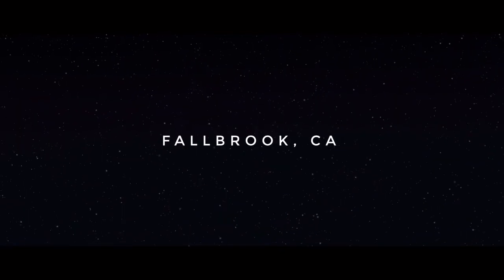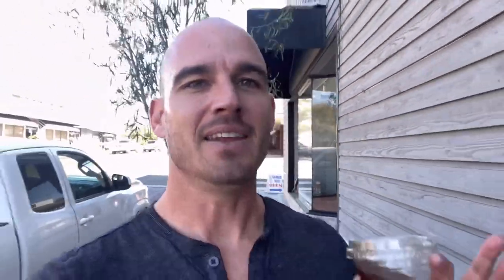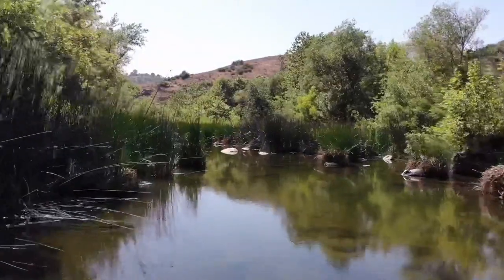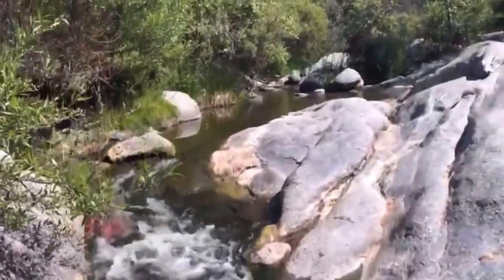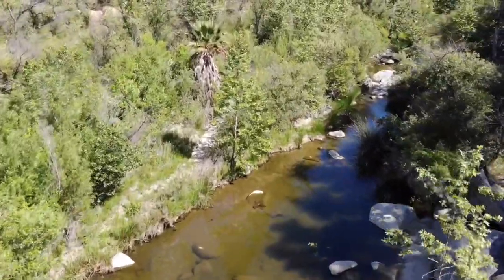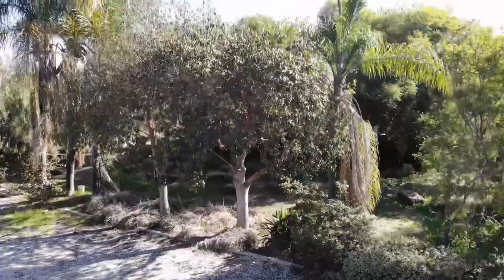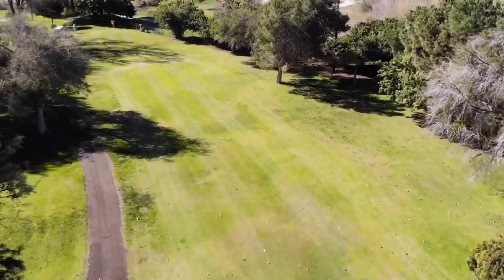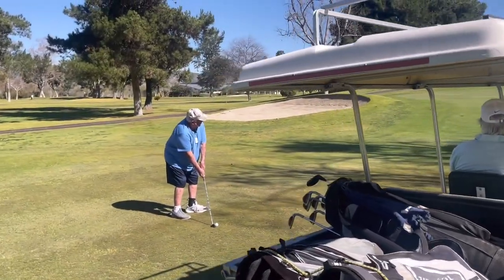What’s it like to live in Fallbrook California?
Welcome to Fallbrook
Country living and only 15 miles from the Ocean, welcome to Fallbrook California in North County San Diego. Fallbrook is a little off the beaten path, and the downtown area is not on any major highway, but although it’s a small city, it has a lot to offer!

The community of Fallbrook consists of 36,000 acres and is located just south of Riverside County and east of Camp Pendleton.
Most of the area is characterized by rolling hills with avocado and citrus orchards. The quant town center is located near the western boundary. The town surrounds a unique historical district that has become the focus of a current revitalization effort.

Each spring, Fallbrook hosts the Avocado Festival, which is a showcase of the area’s rich agricultural heritage.
The Santa Margarita River crosses through the rugged terrain in the northern portion and is well known to the locals of Fallbrook because of the Santa Margarita River Trail. Let’s go down and check out the trail.
This hike follows the shores of the Santa Margarita River and there are over 100 species of animals on the trail. The peaceful river banks also hold glimpses into the area’s past, including Native American artifacts and relics of a railroad that once connected San Diego to the outside world. Today the Santa Margarita River Trail is protected and well-marked thanks to the non-profit Wildlands Conservancy. It’s a beautiful trail that’s easy, with a flat 3 mile option or a longer 5.7 hike to a hidden beach.
The busy and vibrant town center is located near the western boundary. The town surrounds a unique historical district that has become the focus of a current revitalization effort.
Each spring, Fallbrook hosts the Avocado Festival, which is a showcase of the area’s rich agricultural heritage. While olives were a significant crop in Fallbrook’s early days, nursery plants account for the greatest revenue numbers today. However, it is the immensely popular avocado that has become Fallbrook’s trademark product.
Rancho Monserate Country Club
Residents of Rancho Monserate Country Club have access to a well manicured 9 hole golf course as well as a community clubhouse. The residents and guests can enjoy a heated pool and spa, an outdoor patio, tennis courts, bocce courts, and a dog park. Additional amenities include RV and boat storage and scenic walking trails. The homes at Rancho Moserate are modestly priced and there is usually homes available to purchase during any season. The HOA covers all of the amenities and is less expensive than many other 55 and up communities. If you are considering Rancho Moserate, I’d love to show you around. This is an ideal community to spend your retirement days.